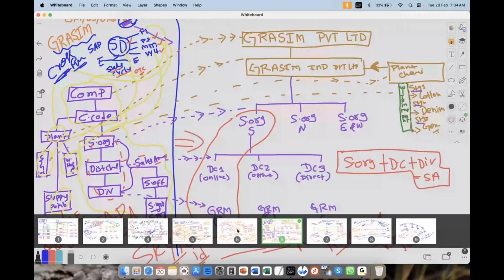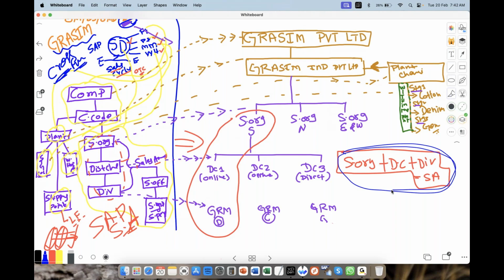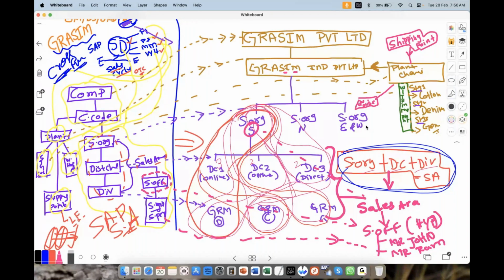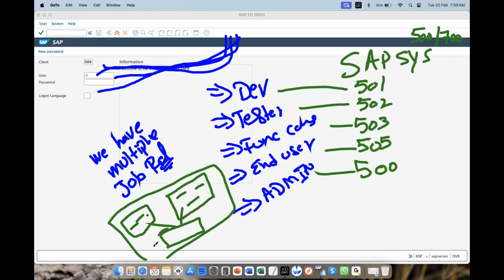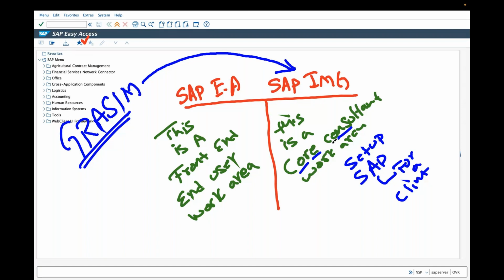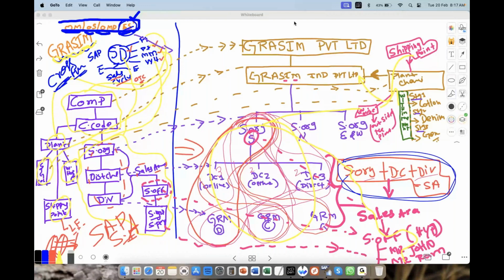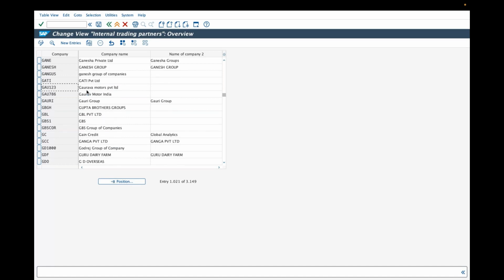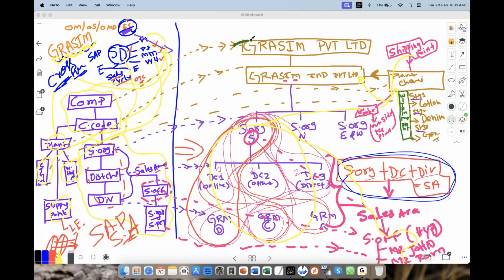Class-4 Enterprise structure_2